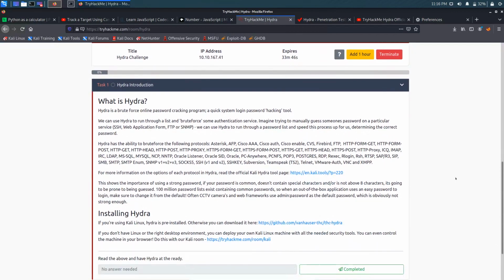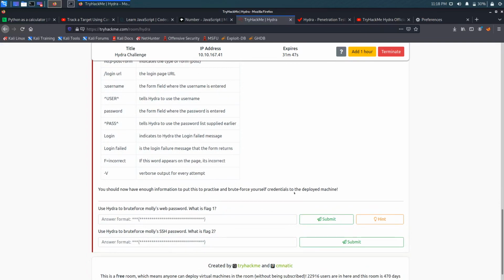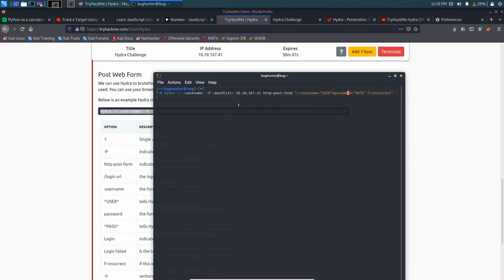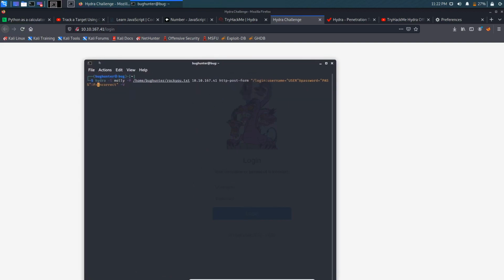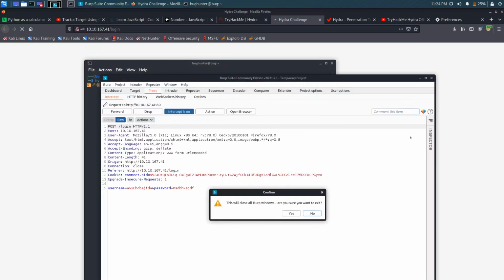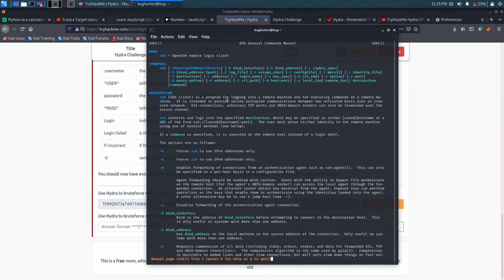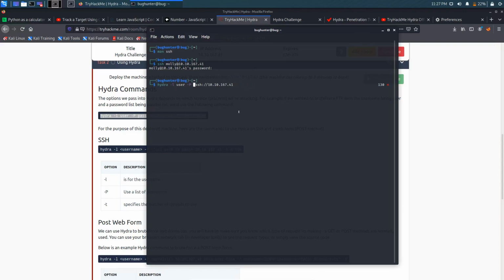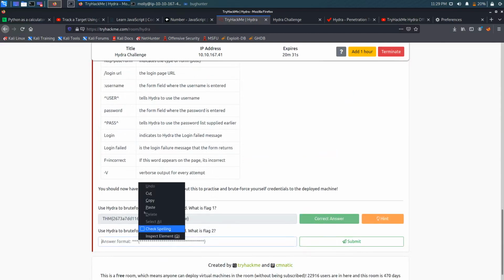Try Hack Me Thc Hydra Lab Tutorial | Kali Linux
Welcome everyone watching this video, this video is on completing the Hydra Lab on Try Hack Me website. Try Hack Me teaches cybersecurity theory and practical. It helps aspiring penetration testers like me grasp and understand to use a large variety of pentesting tools with simple step by step instructions and if you get stuck you have hints to help you

If you like what you see here and in way help you to understand anything you were not clear on please leave a like on this video and follow for more videos

If also by any means you appreciate what I do and would like to show some appreciation you can donate to me on my bitcoin wallet:
LTC: LNaj2GxX8KAtvnocSsM5WbhWeN4Mf1a4EH

I will be attentive to comments :)

ethical hacker
penetration tester
white hat hacker
kali linux
parrot os